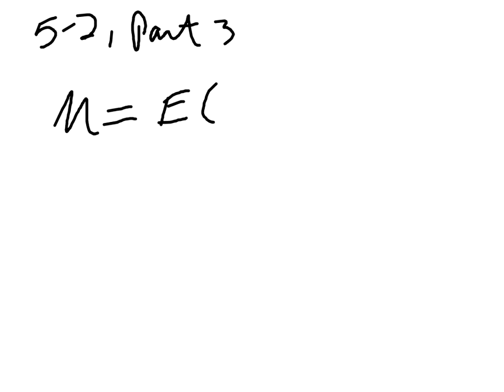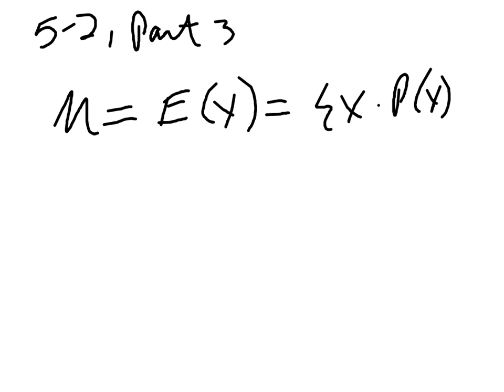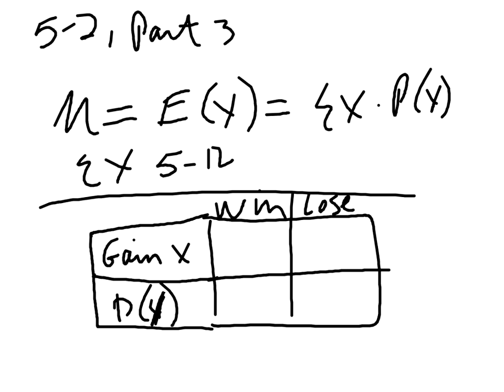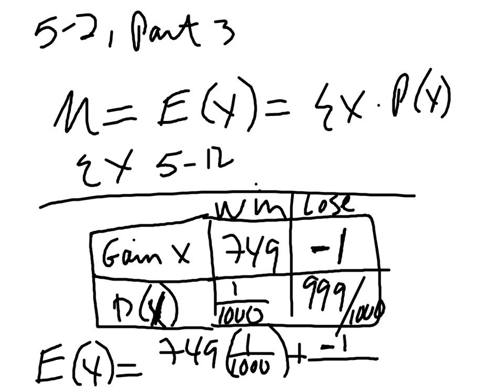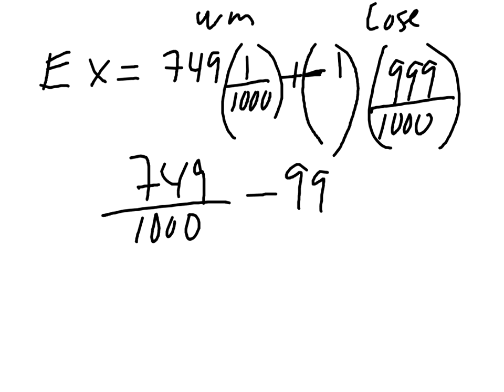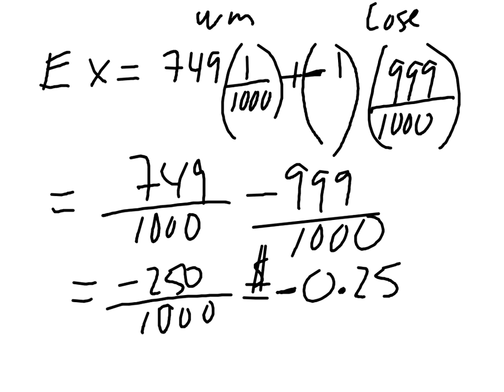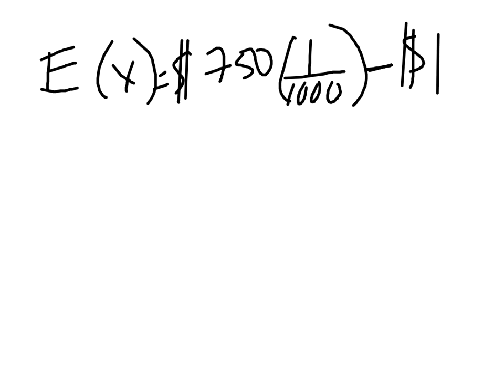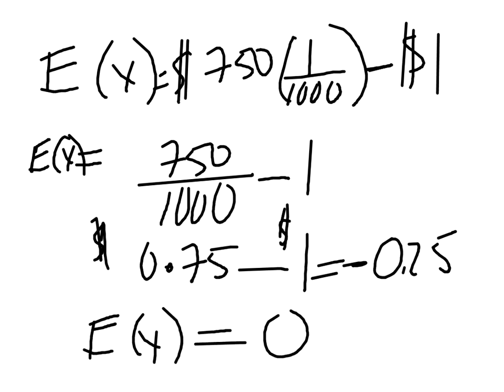5 2, Part 3